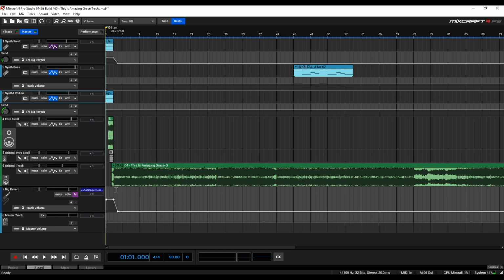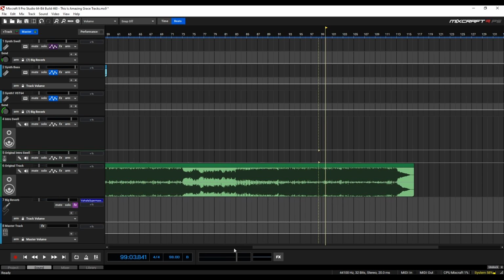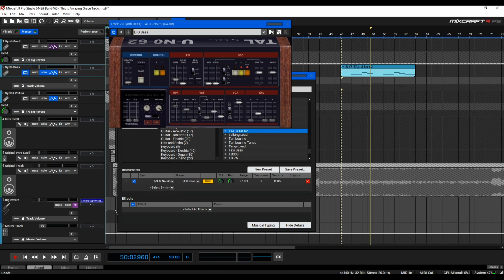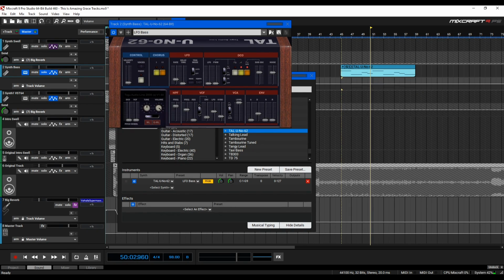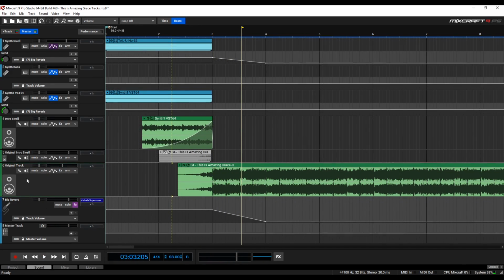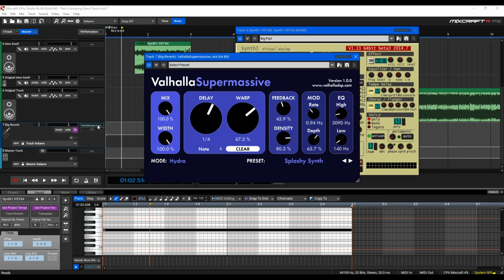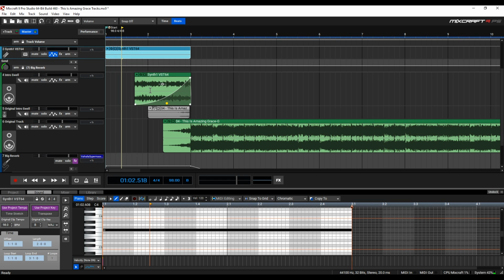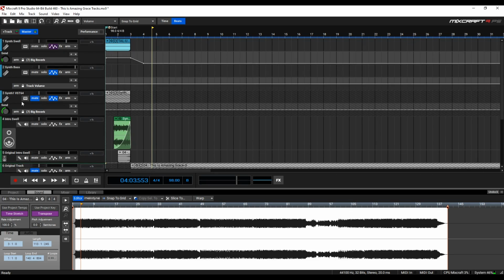Creating Your Own Backing Tracks For Worship Part 1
The first part in this two video set on creating your own backing tracks for use with a worship team. We'll talk about the tools you need and how to get set up using "This Is Amazing Grace" from Phil Wickham as our example.